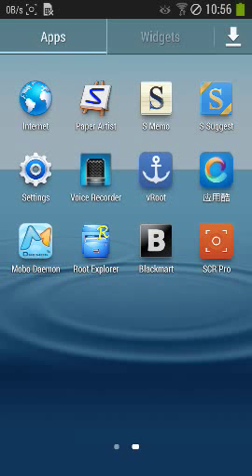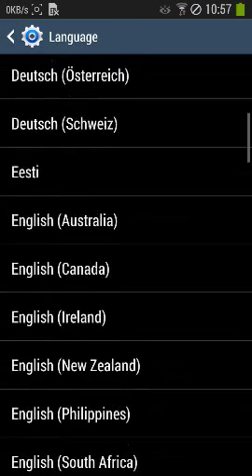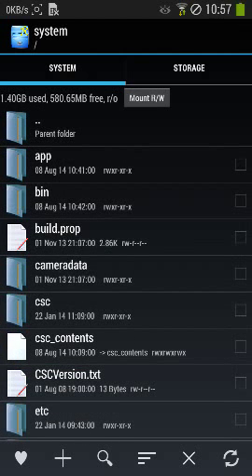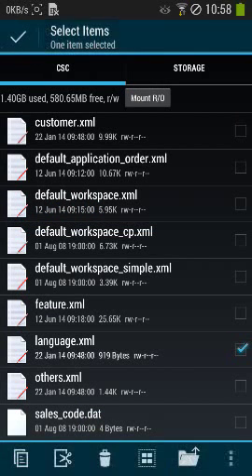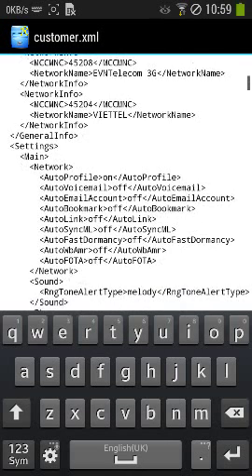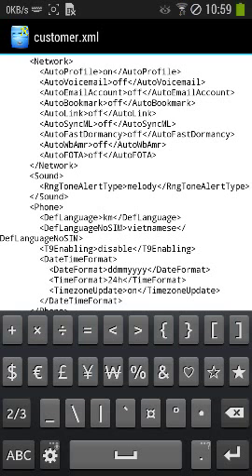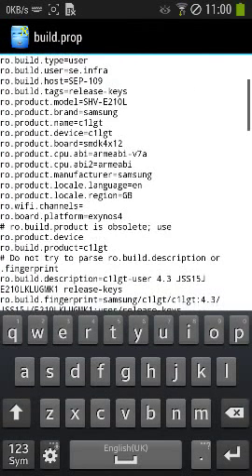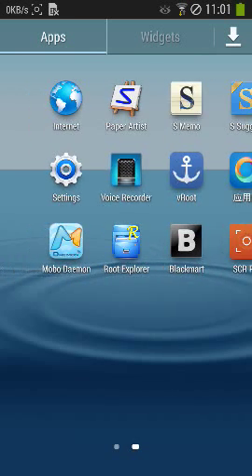Enable Khmer Language on Samsung Galaxy JB 4.2.2/4.3 and Kitkat 4.4.x